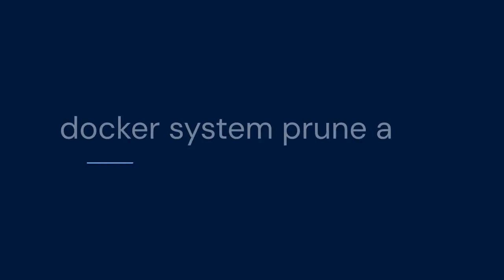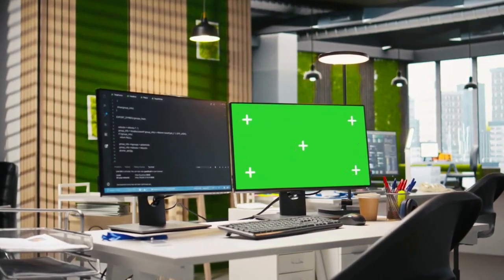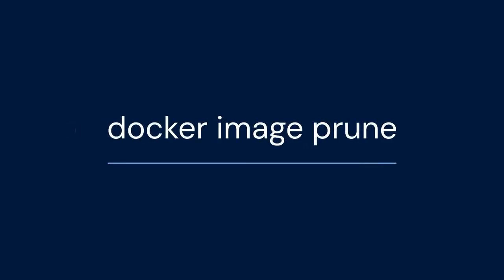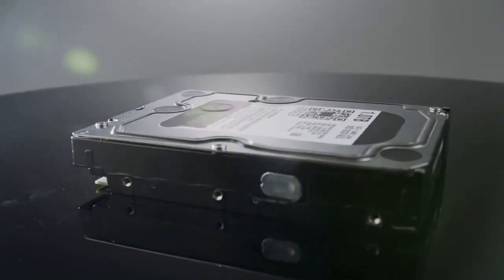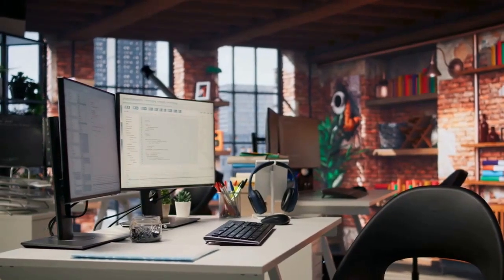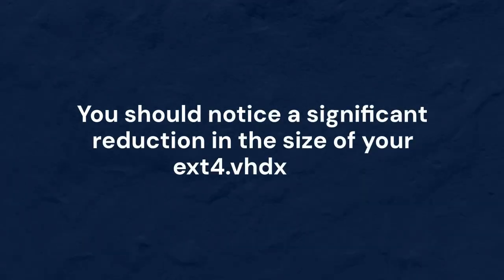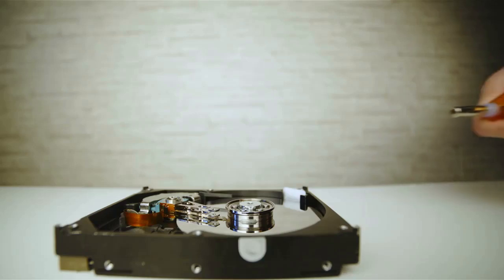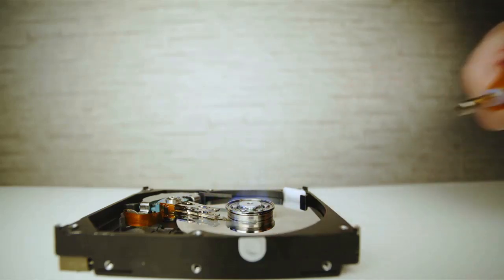Why Is Docker on WSL 2 Consuming 160 GB of Disk Space and How Can I Reduce It?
💡 Docker on WSL 2 consuming 160GB typically occurs because all Docker images, containers, volumes, and build caches are stored within the WSL 2 distribution's virtual hard disk (VHDX). This VHDX grows significantly with use but doesn't automatically shrink when Docker items are deleted. To reduce this, first, thoroughly clean Docker artifacts by executing `docker system prune -a --volumes` within your WSL 2 environment. This command removes all stopped containers, unused networks, dangling images, build cache, and all unused volumes (use with caution for important anonymous volumes). After cleaning, shut down WSL 2 via `wsl --shutdown` from PowerShell. The crucial final step is to compact the VHDX file. Locate your distribution's `ext4.vhdx` (usually in `%LOCALAPPDATA%\Packages\...\LocalState\`) and use `diskpart` (select vdisk file="path"; attach vdisk; compact vdisk; detach vdisk) to reclaim the freed space. Regular maintenance prevents future bloat.